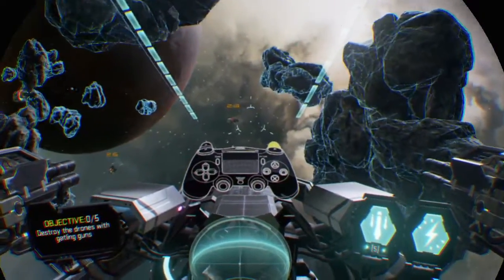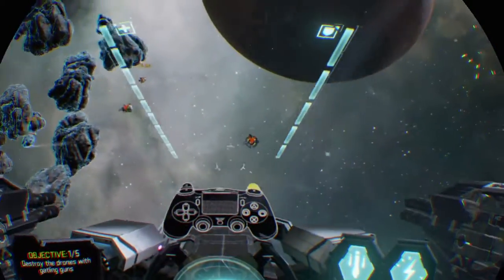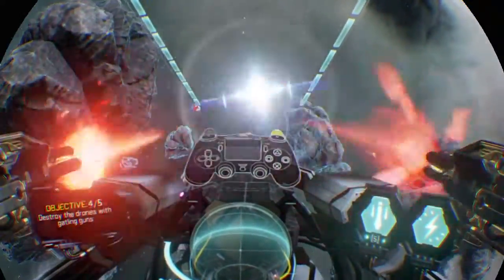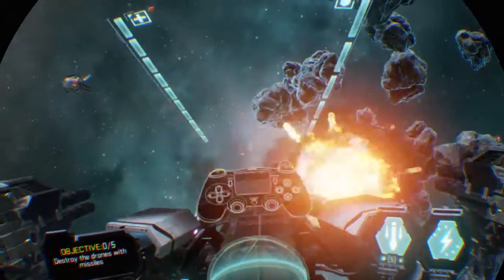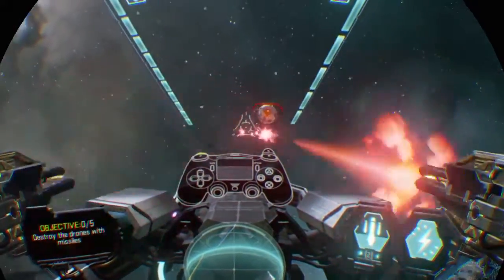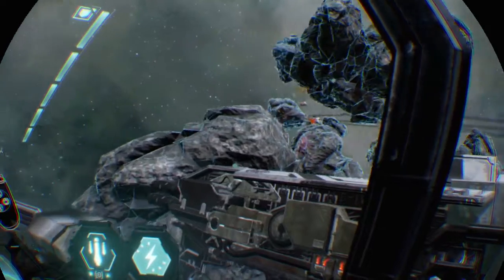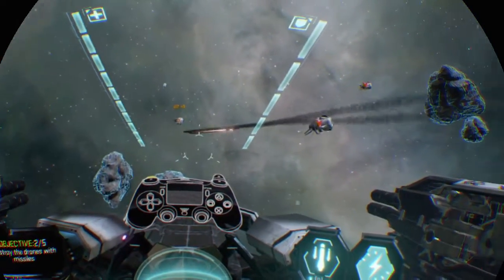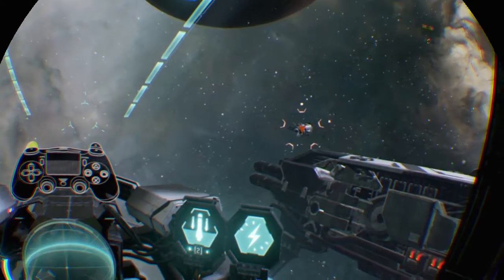EVE: Valkyrie – Warzone™_20180906211131